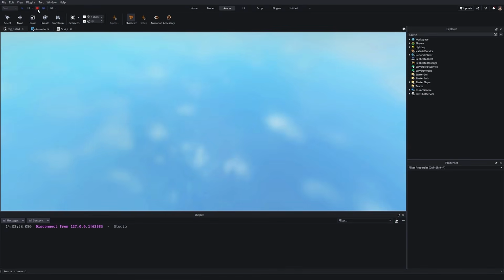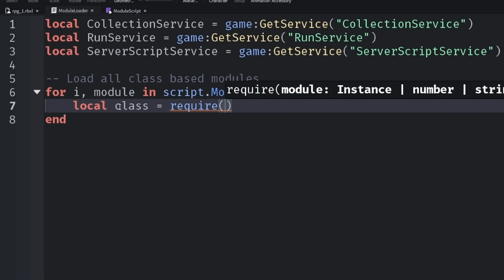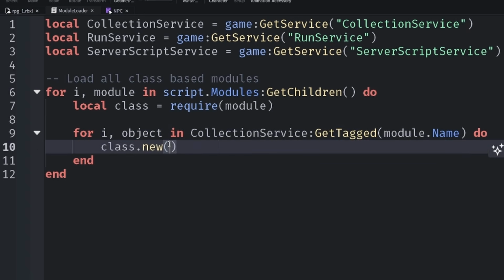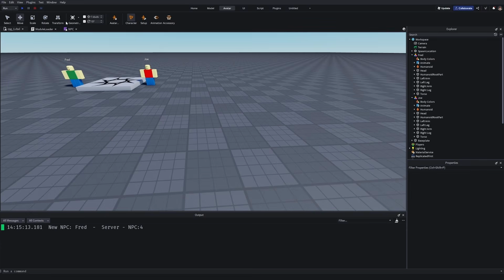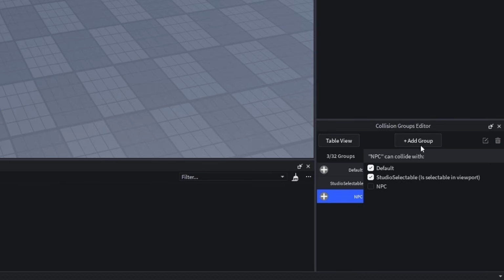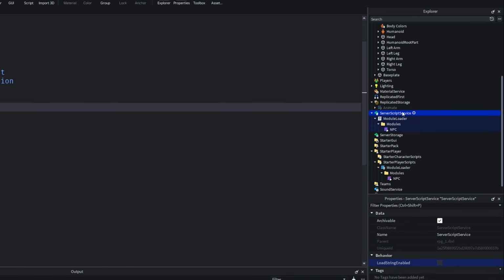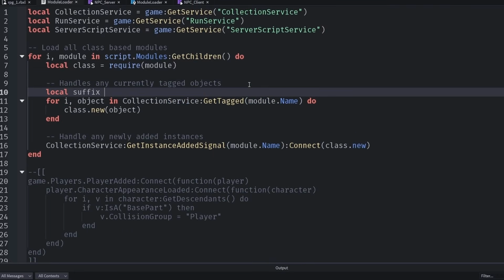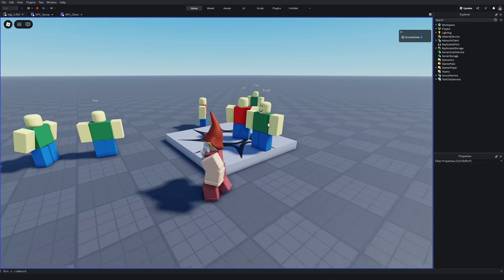How to Make a Module Loader - RPG #2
TIMESTAMPS
0:00 Review
0:40 Testing modules
3:50 Using CollectionService
7:56 Collision Groups
9:37 Client modules
14:09 Outro